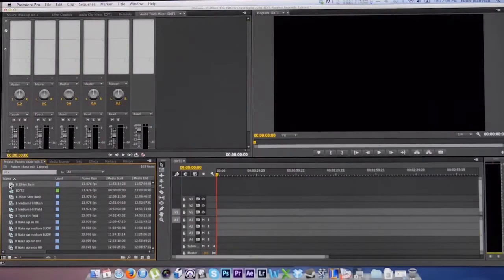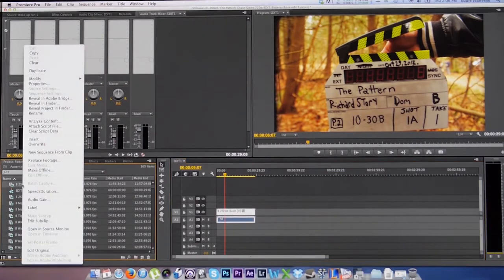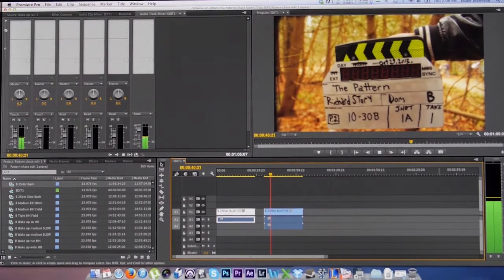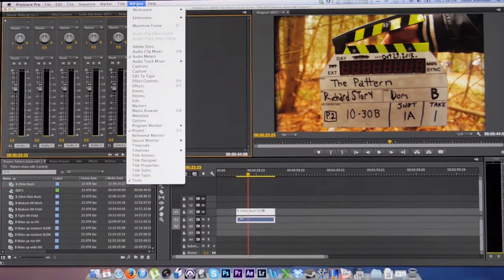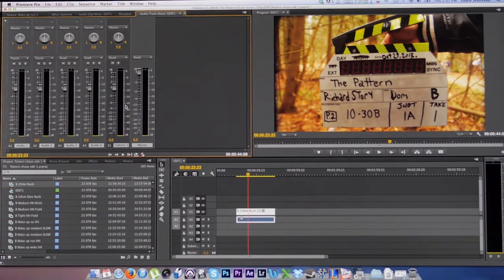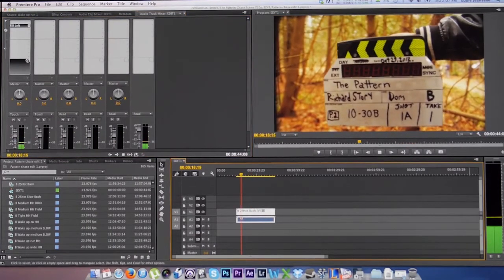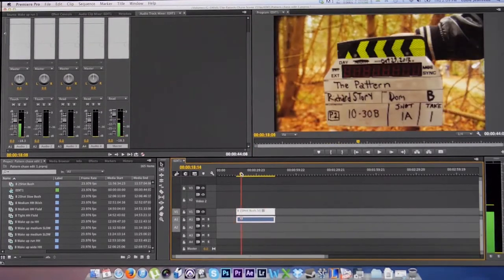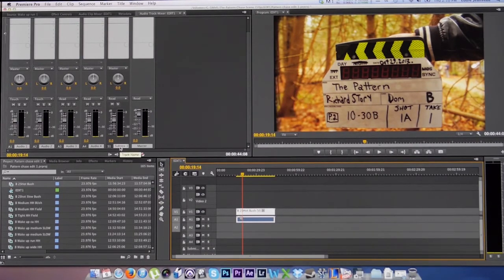How To: Get Audio On Both Channels of Your Edit Session!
Quick and easy! Learn how to fix audio on one side of your Adobe Premiere project.

Let us know what you want covered in the next video.

Our videos will always be ad-free. Consider donating.